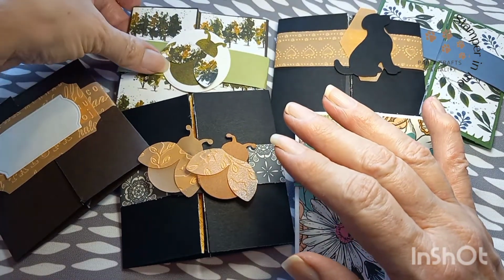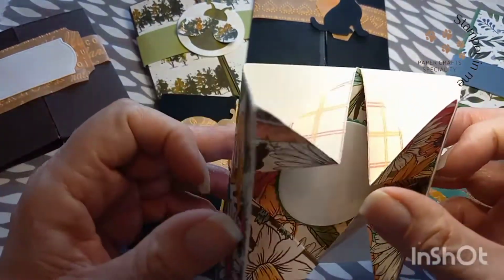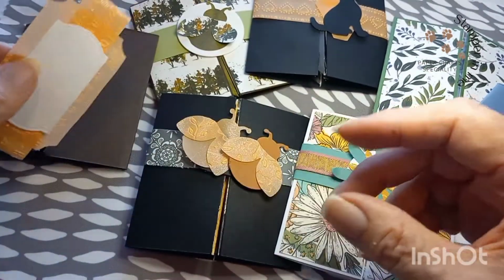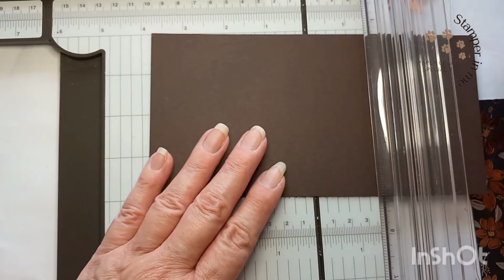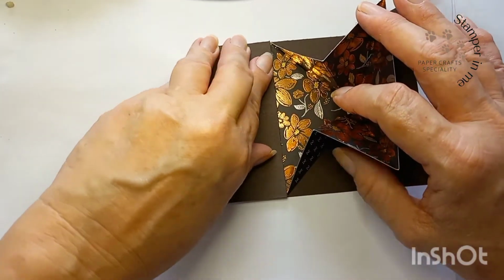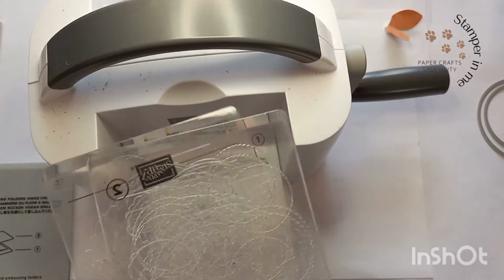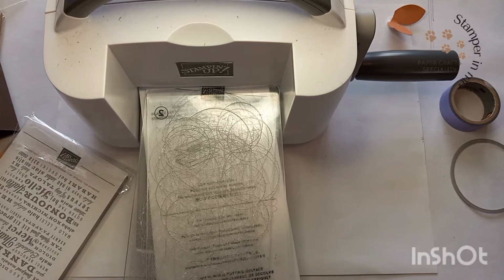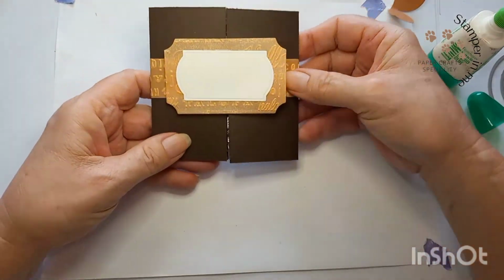How to make an Explosion card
This explosive card is part of the pop up and pop out style but much more explosive. Make a card for Fathers day using this fun fold. Happy creating!

SUPPLIES
Paper
159276 Basic White Cardstock
121045 Basic Black Cardstock
119686 Early Expresso Cardstock
155761 Simply Elegant DSP
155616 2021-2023 In Color Shimmer Vellum
**DSP – Designer Series Paper**
Others
152392 Paper Trimmer
102300 Bone Folder
144107 Take Your Pick
127853 Silicone Craft Sheet
103579 Paper Snip Scissors
149699 Stampin Seal
110755 Multipurpose Liquid Glue
155430 Thanks & Hello Emboss Folder
151770 Layering Circles Dies
151605 Painted Labels Dies
150673 Mini Stampin Cut & Emboss Machine
Paper Measurements
Base
- Early Expresso cardstock: cut 8” x 4”, score at 2” and 6”.
Outside
- Vellum belly band: 9” x 1”
- Vellum label: 3 ¼” x 2”
- Basic White Cardstock label: 2 ¾” x 1 ½”
Inside
- Basic White cardstock scrap
- Basic Black Cardstock scrap
- Designer Series paper: 8” x 4”, score 2” x 6”
Directions
1. Cut base and score.
2. Cut DSP and score. Make small mark at 4”.
3. Cut bellyband and die cut labels and circles.
Outside
4. Emboss vellum bellyband and label.
5. Wrap bellyband on card and adhere both sides together.
6. Remove bellyband and adhere labels to bellyband.
Inside -
7. Fold DSP scores. Open folds. Fold outside upper right corner to 4” mark at the bottom.
8. Fold outside upper left corner to 4” mark at the bottom.
9. Rotate DSP and unfold. Fold the same as 7 & 8 step.
10. Open folds and bring top and bottom right-side corner to the center of card creating a triangle.
11. Fold left top and bottom corner to the center creating a triangle. Both triangles will make a diamond shape.
12. Put DSP inside base and center it.
13. Adhere left gatefold of base to left side DSP triangle.
14. Adhere DSP center to base middle.
15. Adhere right gatefold of base to the right side of DSP triangle.
16. Die cut circles and adhere basic white cardstock circle to basic black cardstock circle to the center of DSP.
17. Don’t forget to add your sentiment and adhere to DSP.
18. Slide bellyband to card